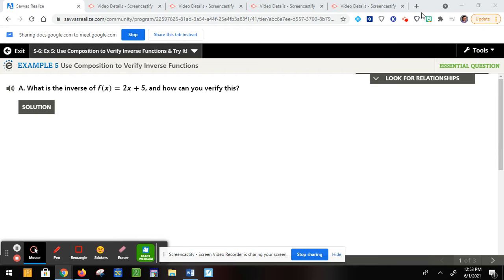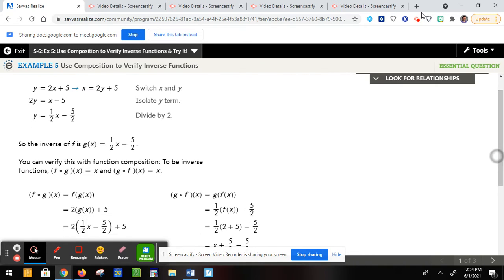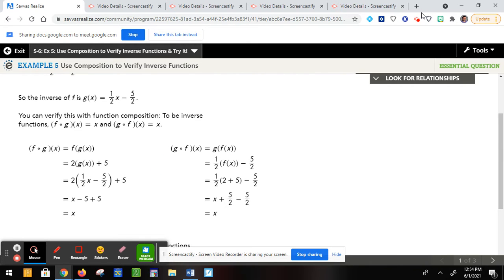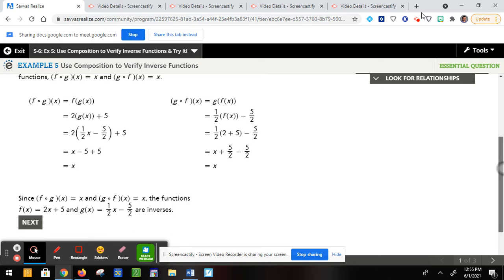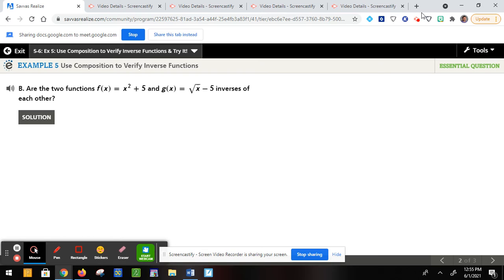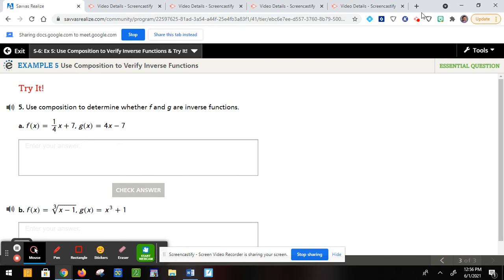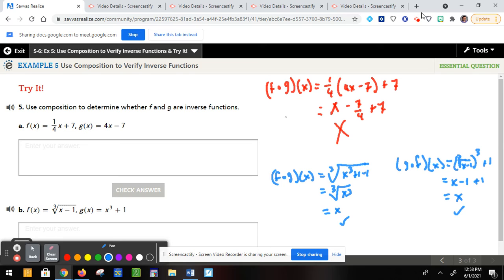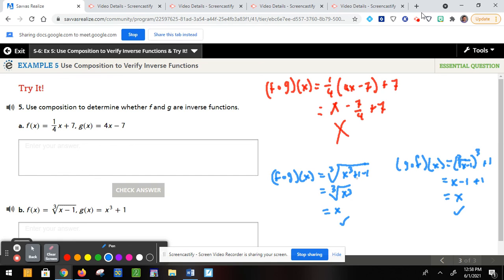Algebra 2 - 5.6 Notes #5